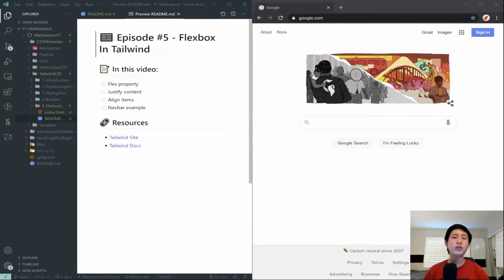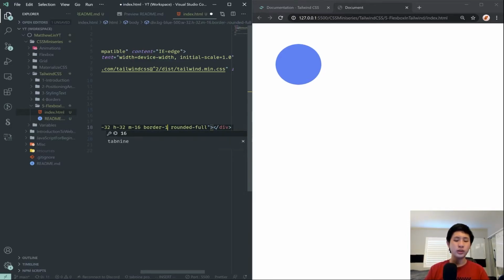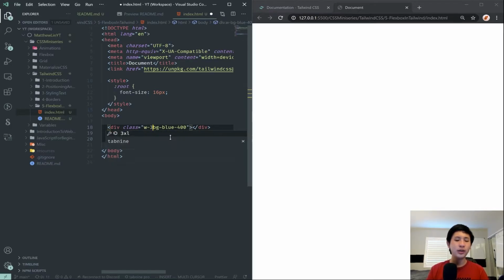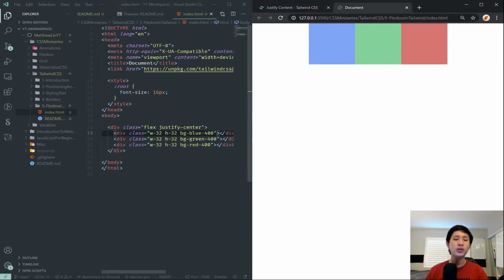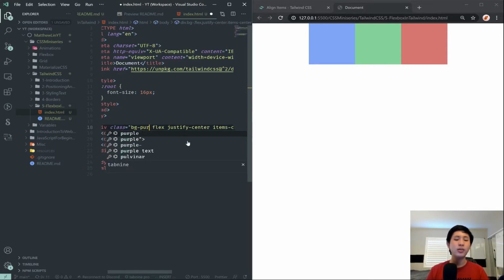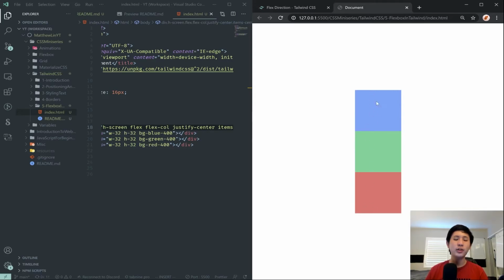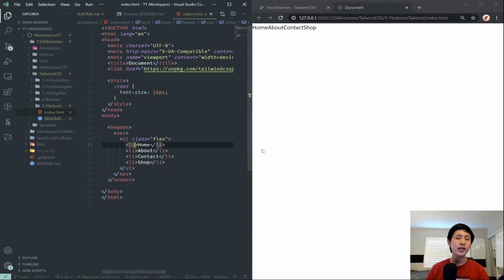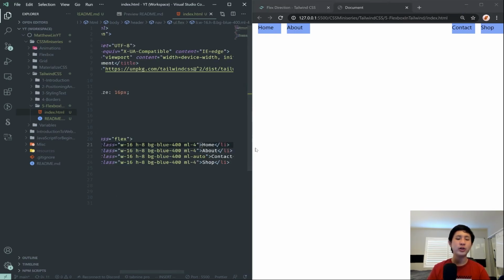Tailwind CSS #5 - Flexbox In Tailwind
In this video, we covered the basics of using flexbox in the TailwindCSS library!

The TailwindCSS series is the fifth in my collection of miniseries relating to intermediate CSS topics. CSS is the programming language that brings all websites to life with styling and positioning. This series covers the topic of TailwindCSS which is a framework that helps us write styles much quicker and easier in our code!

📖 Chapters 📖
00:00 - Intro
01:05 - Recap
02:01 - Simple Flex Layout
03:32 - Justify Content & Align Items
06:15 - Flex Direction
06:41 - Navbar Example
09:19 - Conclusion & Outro